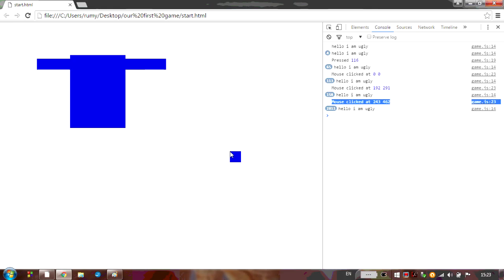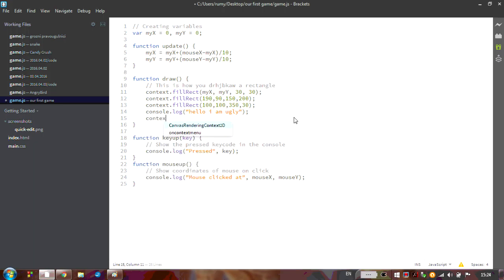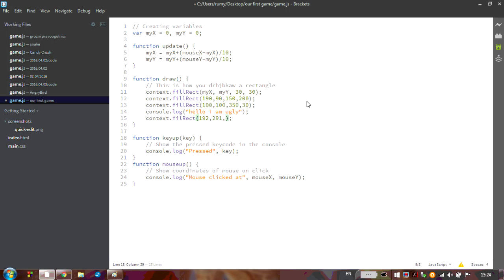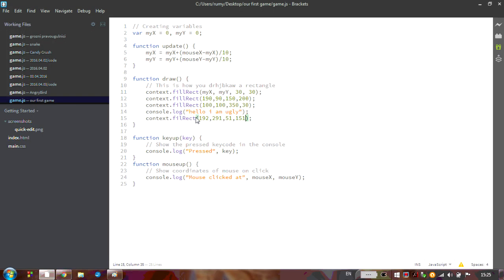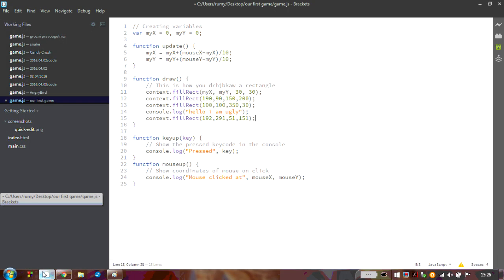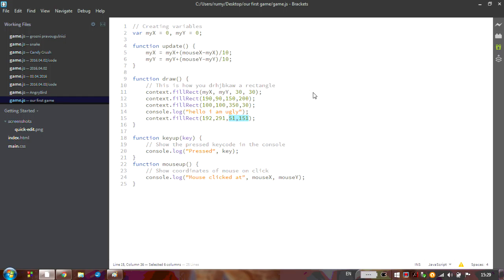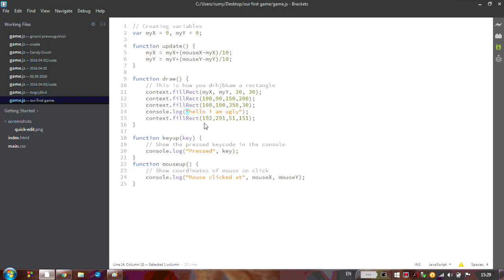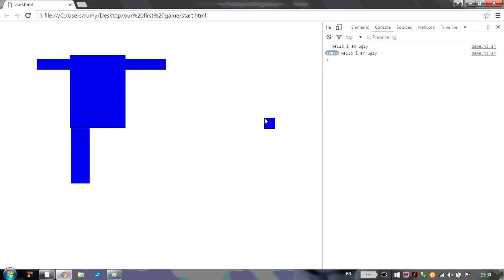Finishing the human. Homework task